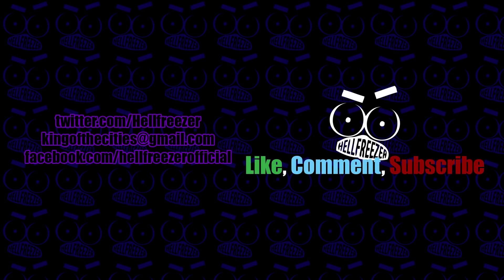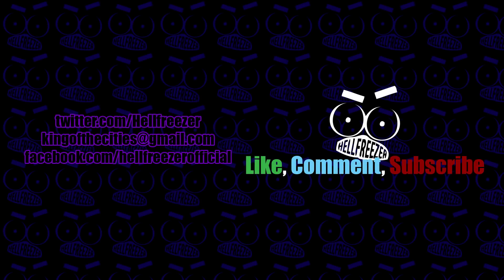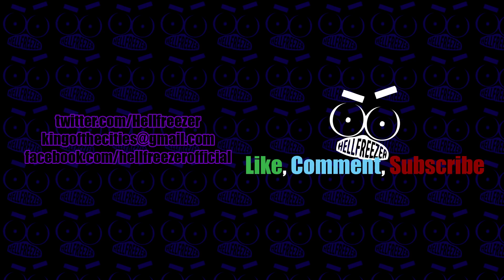NECKBEARDS IN THE WILD 14 5 TRUE TALES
Many thanks to the following:

Stories & Timestamps:
1. 0:00
2. 7:45
3. 12:04
4. 18:40
5. Anonymous 27:24
      Outro. 31:38